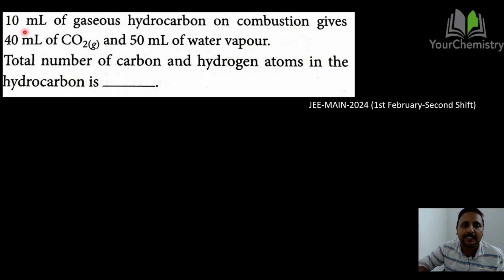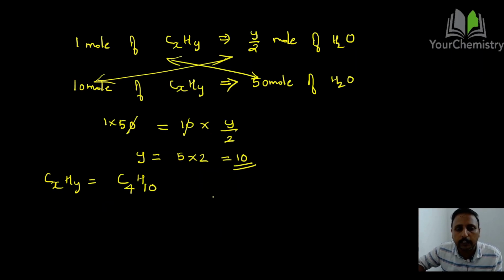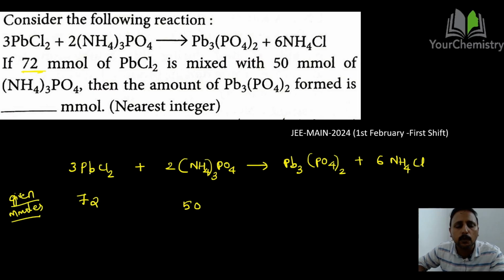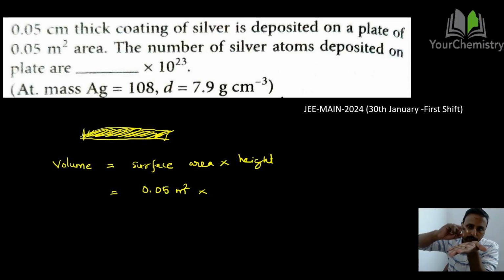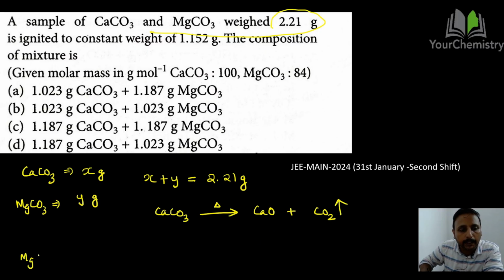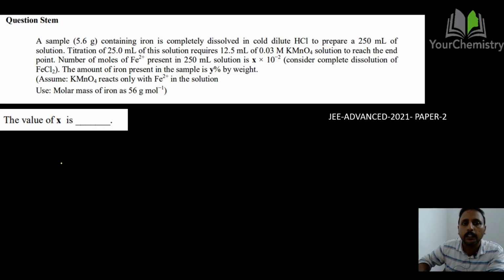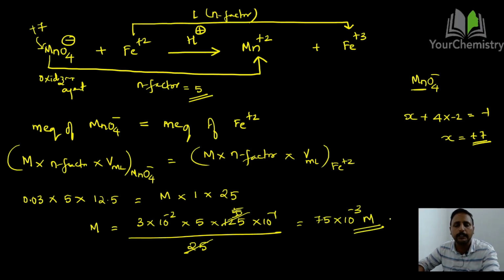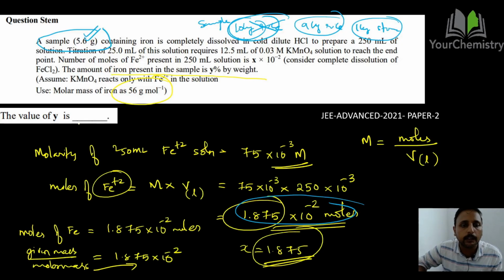Mole Concept - JEE PYQ SERIES - YOUR CHEMISTRY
JEE PYQ Series aims to help students in practicing PYQ in the efficient way.